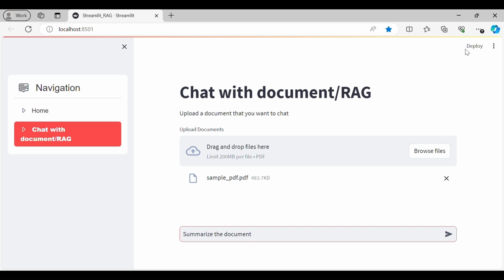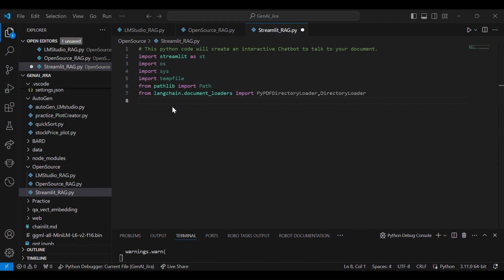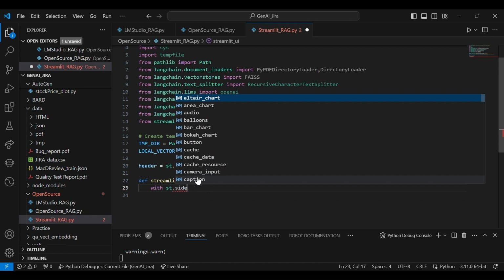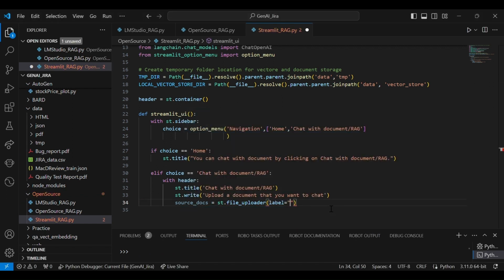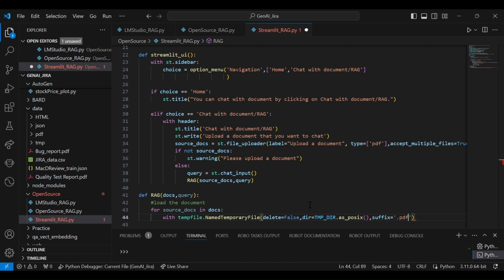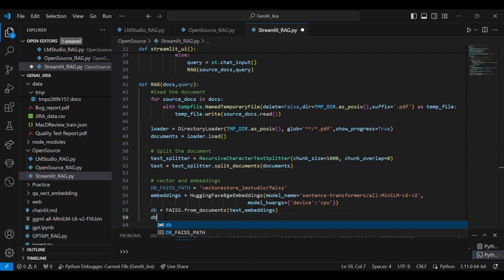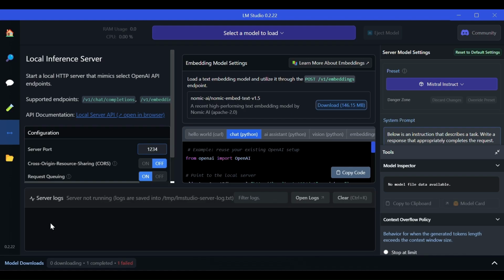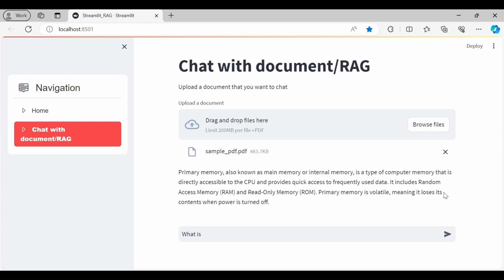Opensource LLM| No API Key| RAG chatbot with Streamlit , FAISS, Langchain, LM Studio |Python code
Udemy discount link for "Agentic AI & RAG - AWS Bedrock, Google Vertex AI, S3, Lambda":

Udemy discount link for "Complete Gen AI: Basic to Agent AI, RAG, Bedrock, Vertex AI"

Udemy discount link for "AI Agent :Beginners guide on Agentic AI CrewAI AutoGen"

Opensource LLM |RAG chatbot with Streamlit UI, FAISS, Langchain, LM Studio | Watch for full Python code

How to implement chatbot with Streamlit
How to implement chatbot with Streamlit and RAG
Streamlit with RAG
RAG with Streamlit
Python code for RAG
Python code for RAG and langchain
Python code for Streamlit , RAG, FAISS and Embeddings.
Free of cost LLM chat.
how to implement free of cost Generative AI LLM using python.
How to implement RAG with LM Studio.
How to implement a chat UI for RAG using streamlit.
No API subscription for RAG.
local setup of LLM for RAG.
RAG with vector db.
what is RAG?
why RAG is important?
Defination of RAG.
How to implement opensource LLM chatbot for RAG.